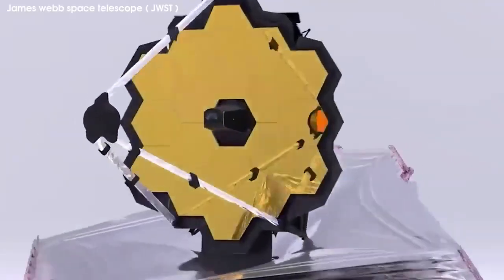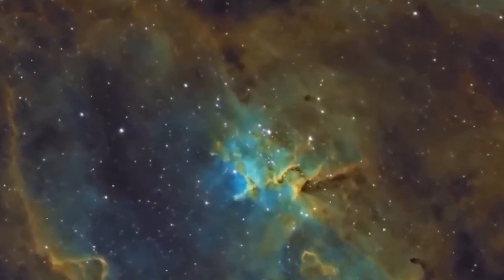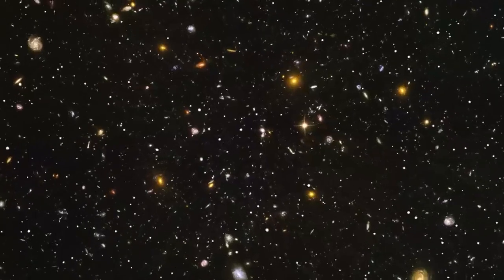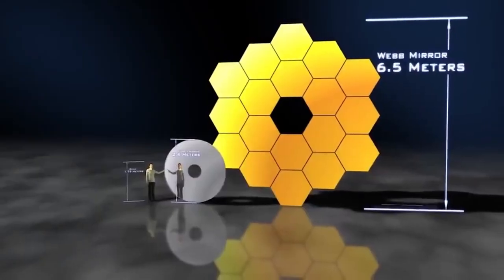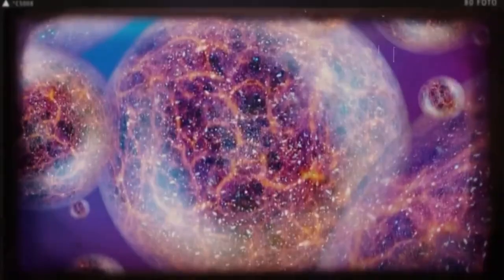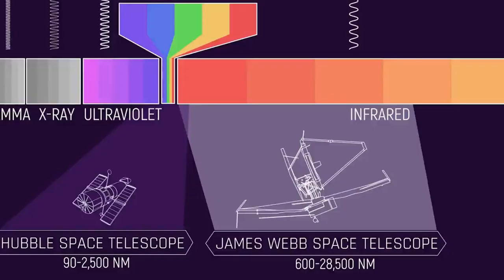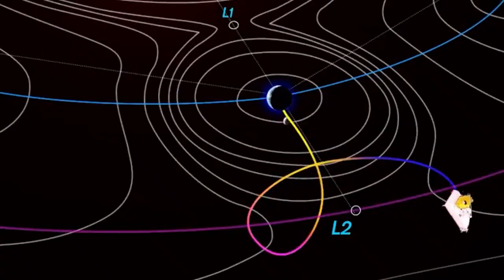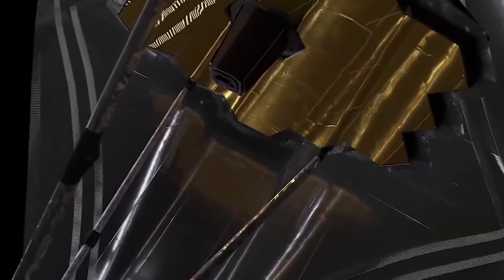Neil deGrasse Tyson: "James Webb Telescope Just Detected 900 Trillion Stars DISAPPEARING!